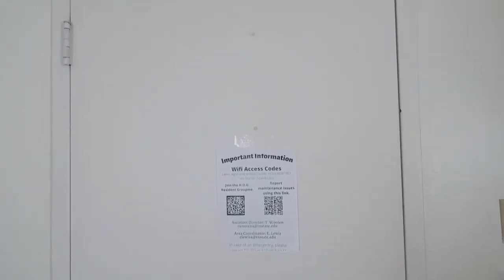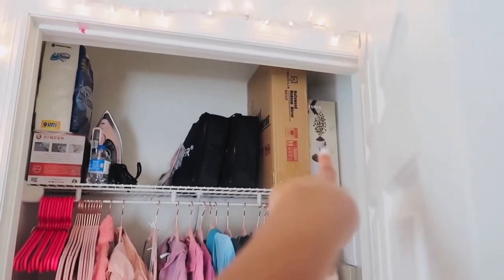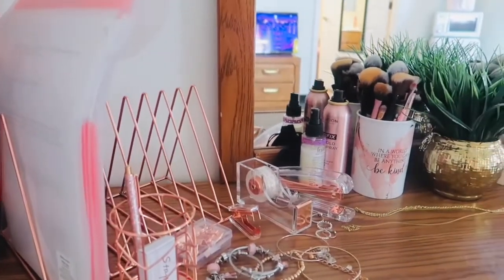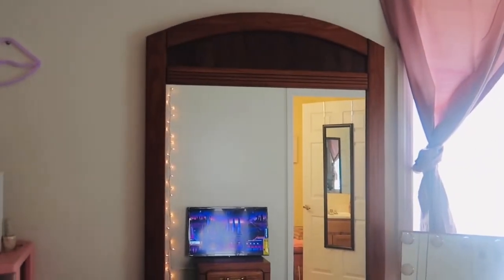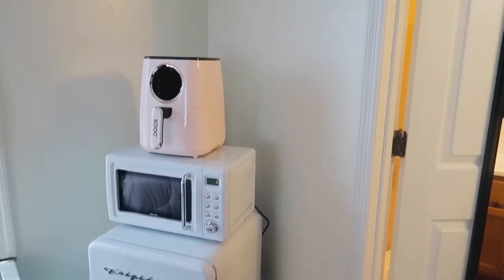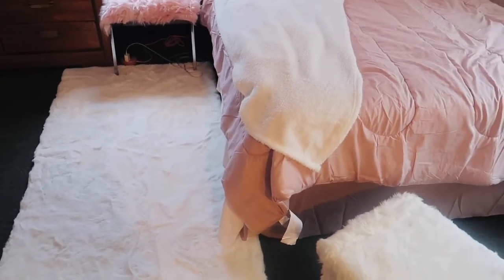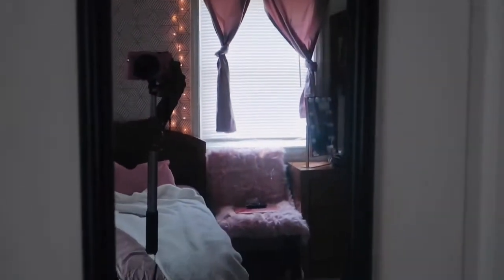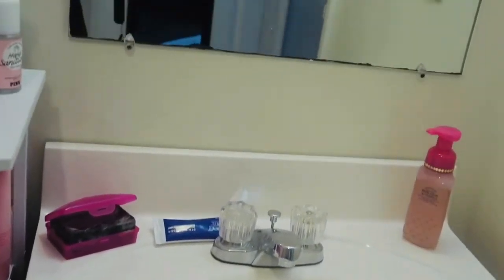College Dorm Tour | Tennessee State university | House Of God💗💙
Social media 📱

Amazon Dorm List: